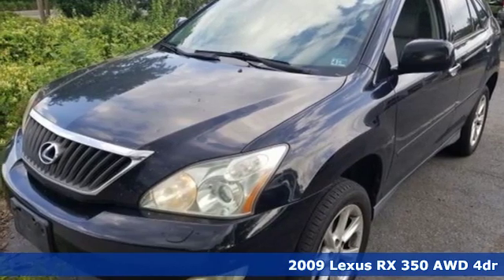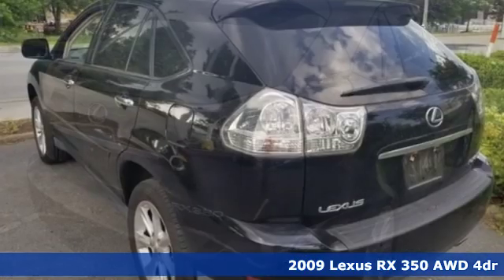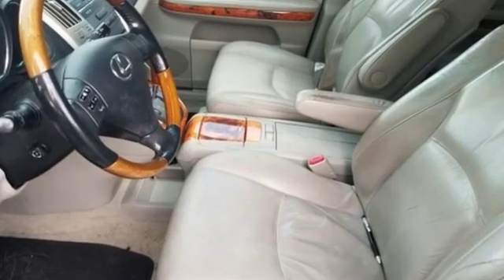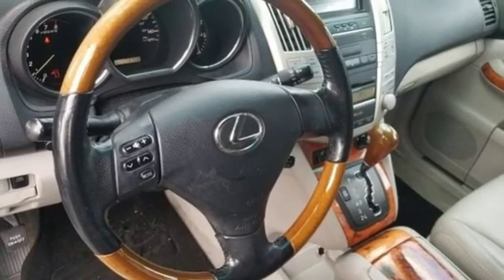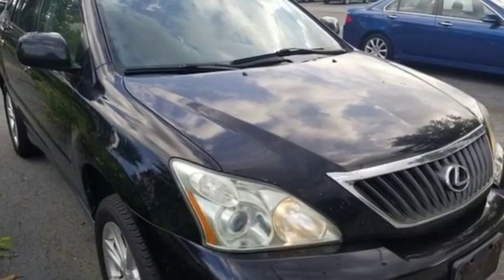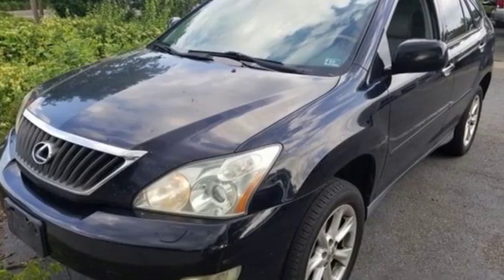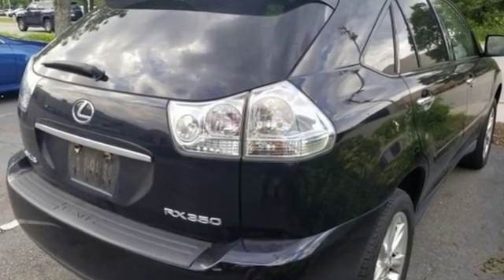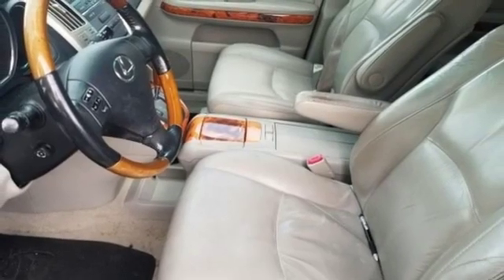Used 2009 Lexus RX Newport News VA Hampton, VA 7199017A - SOLD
Year: 2009
Make: Lexus
Model: RX
Trim: 350
Engine: 3.5L V6 Dual VVT-i
Transmission: 5-Speed Automatic with Overdrive
Color: Black
Interior: Ivory
Mileage: 173683
Stock #: 7199017A
VIN: 2T2HK31U09C110853
JUST ARRIVED. PENDING INSPECTION. YUP, YOU ARE SEEING THIS CORRECTLY, A LUXURY LEXUS IN THIS GOOD OF CONDITION FOR UNDER $9000...DON'T LET THIS ONE PASS YOU BY!brbrCARFAX One-Owner. Clean CARFAX. Black 2009 Lexus RX 350 AWD 5-Speed Automatic with Overdrive 3.5L V6 Dual VVT-i AWD, Ivory w/Leather Seat Trim, Lexus Memory System, One-Touch Open/Close Moonroof, Power Tilt/Telescoping Steering Wheel, Premium Package, Roof Rack w/Rails.brbrRecent Arrival!brbrbrReviews:br * With its luxury-sedan sophistication, SUV versatility, first-class creature and safety features plus a premium Lexus pedigree, the RX 350 deserves serious consideration from anyone shopping for a single vehicle with a truly multifaceted personality. Source: KBB.combrbrbr*Every Internet Price includes current applicable dealer discounts. Your additional costs are sales tax, tag and title fees for the state in which the vehicle will be registered, any dealer-installed options (if applicable) and a $699 dealer processing fee (Virginia, North Carolina). Prices are subject to change, and prior sales are excluded. While every reasonable effort is made to ensure the accuracy of this information, we are not responsible for any errors or omissions contained on these pages. Please verify any information in question with the dealer.

Address:
12501 Jefferson Avenue